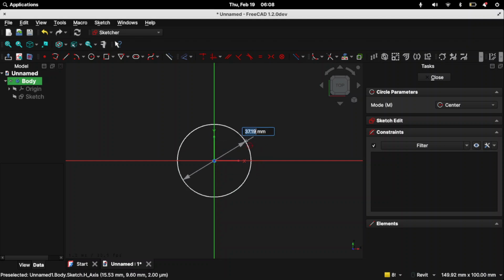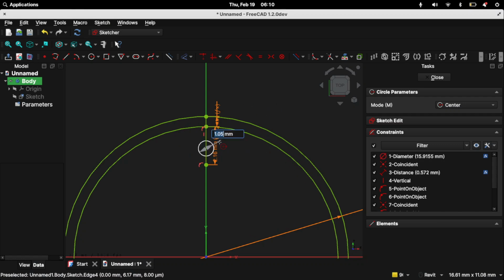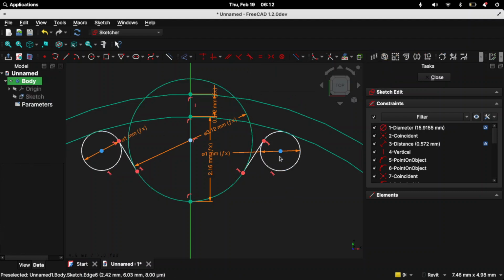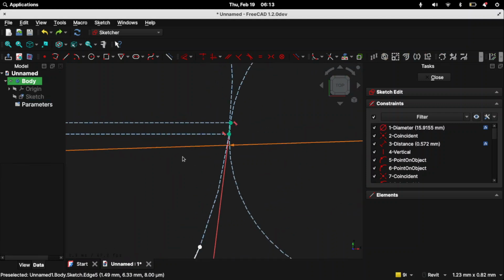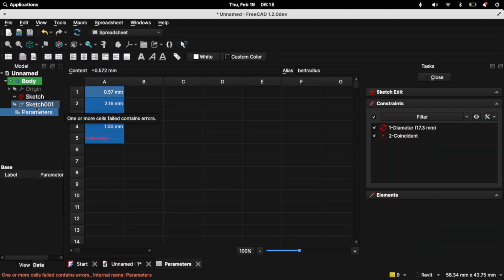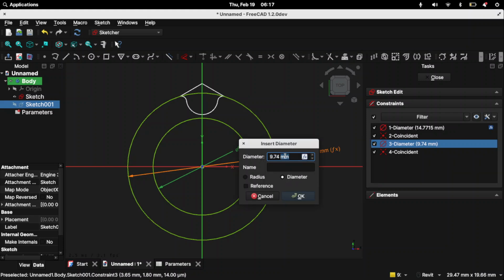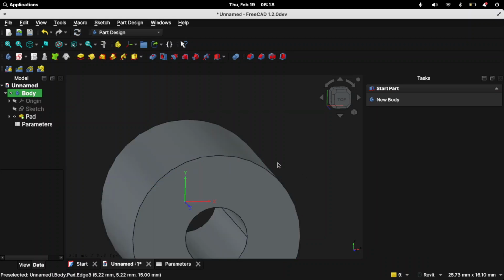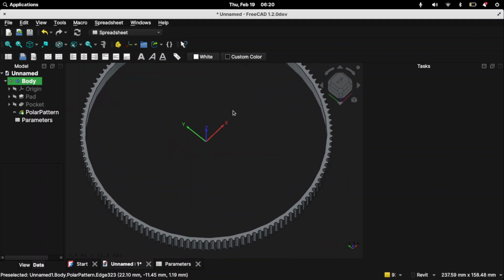Freecad - HTD-5M Timing Belt with Improved Parametric Input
This is an example creating a timing belt using Freecad's spreadsheet for parametric modeling, with a custom patch for automatic expression input.